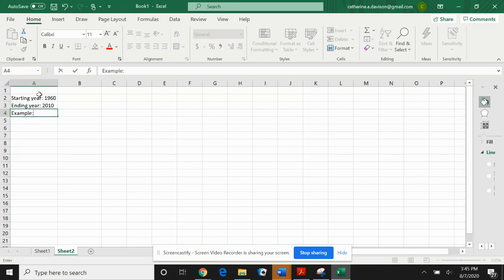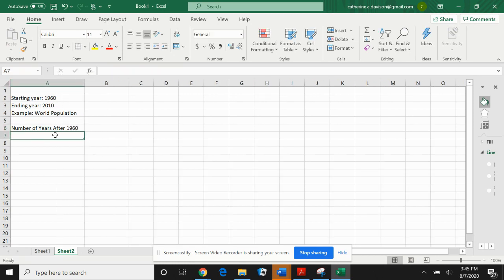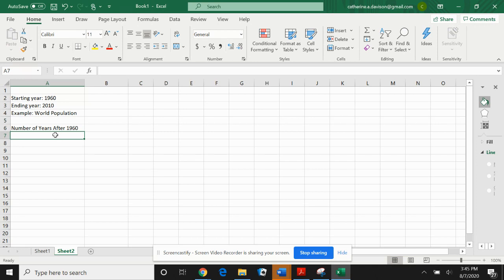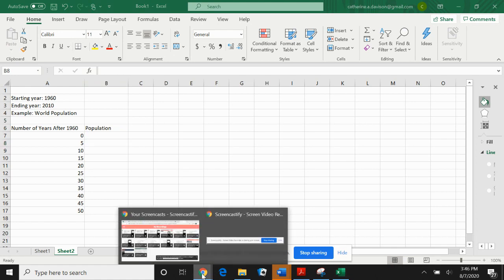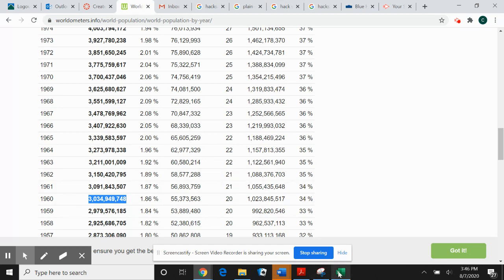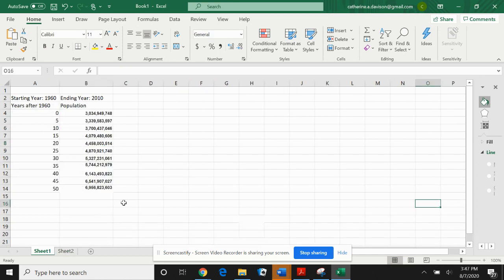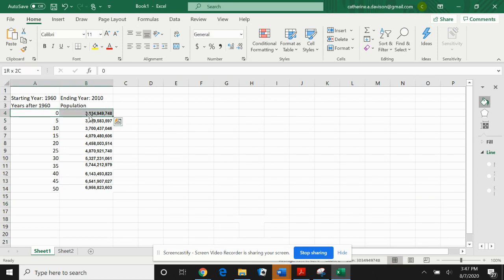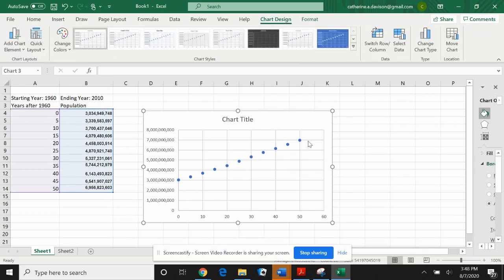Making a Data Chart in Excel